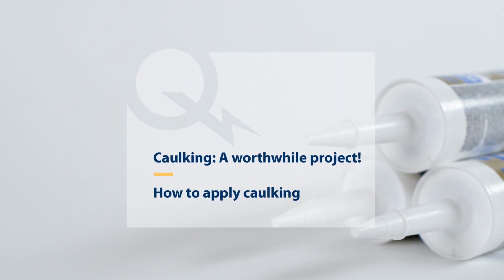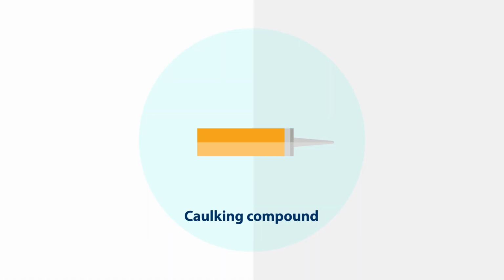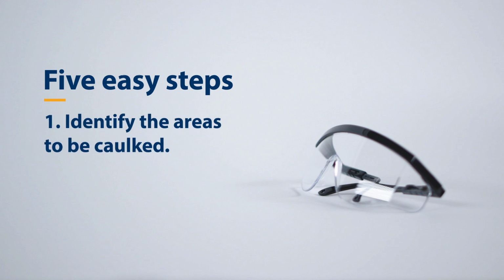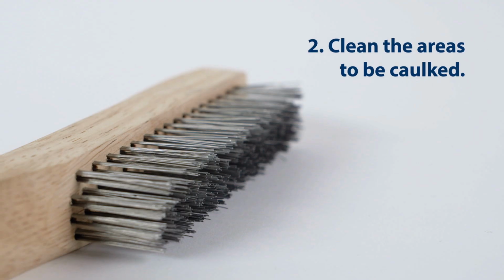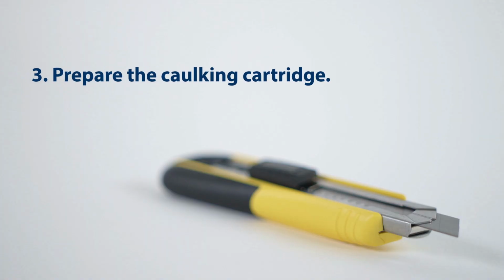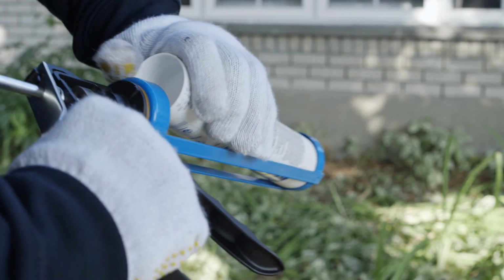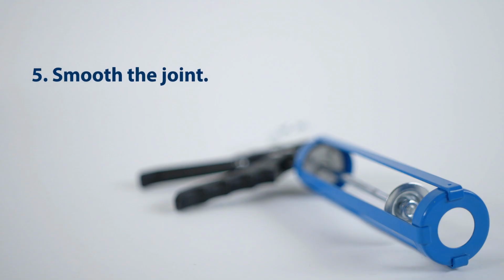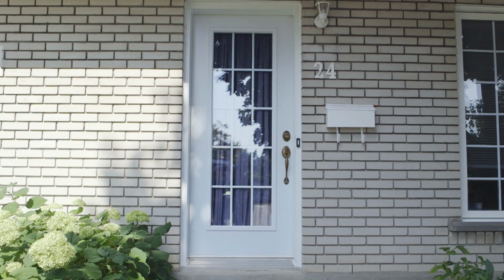How to apply caulking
Most air leaks are around windows, so it’s important to check them. In this tutorial, you’ll learn how to caulk your windows.